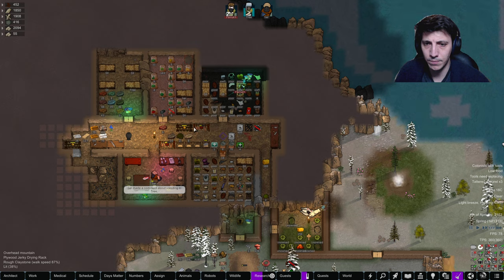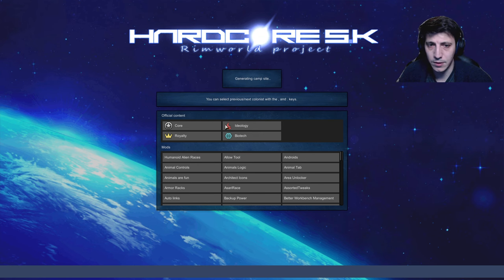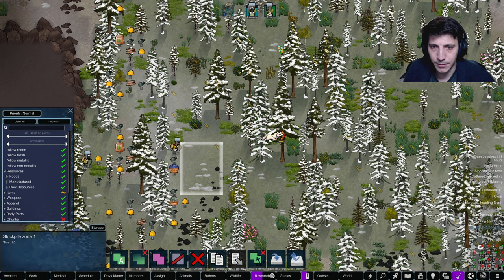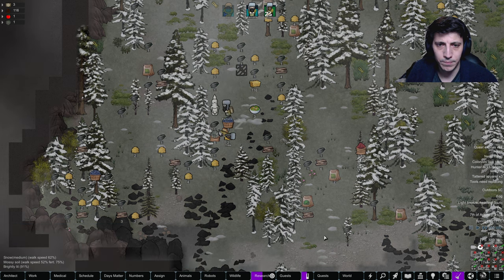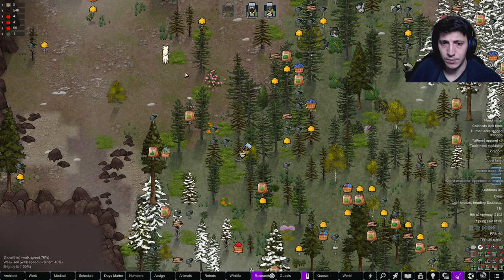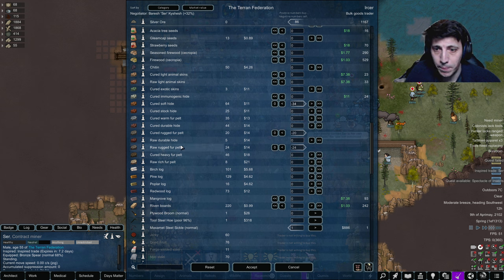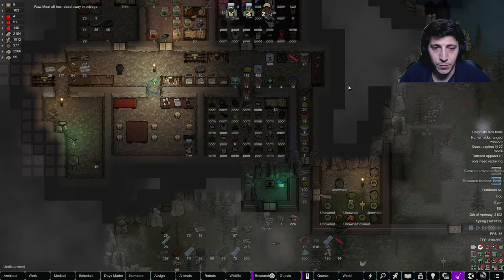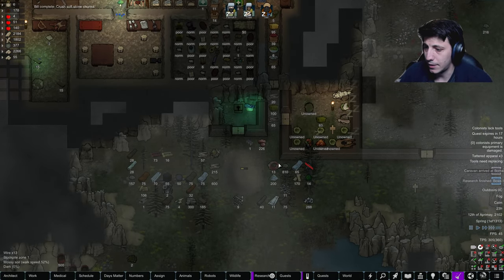Paved Rooms and Silage for the Animals | RimWorld Hardcore SK 1.4 | S07E14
Join me for Season 7 of RimWorld modded with the Hardcore SK modpack. This is a permadeath playthrough that will end when all colonists have perished. Always appreciate feedback and questions in the comment section.